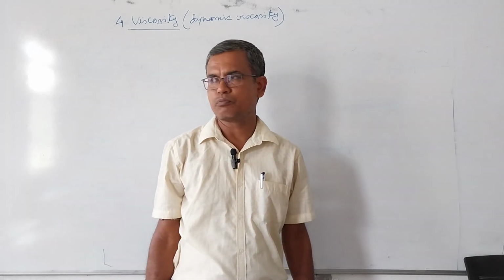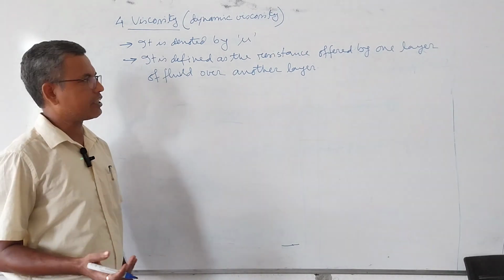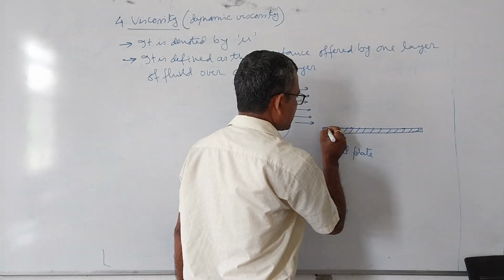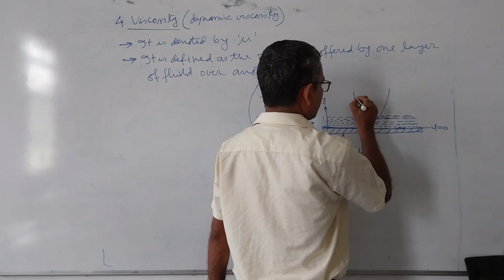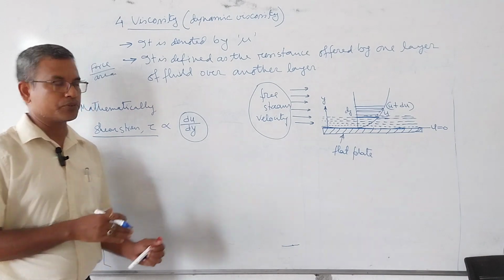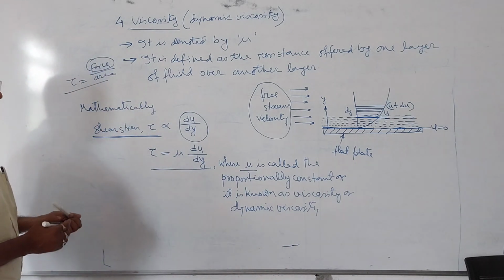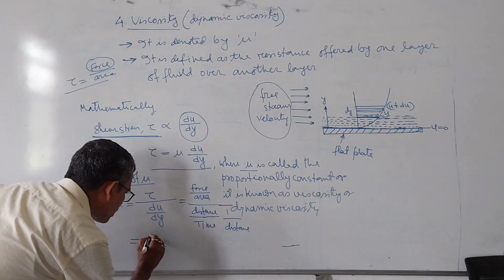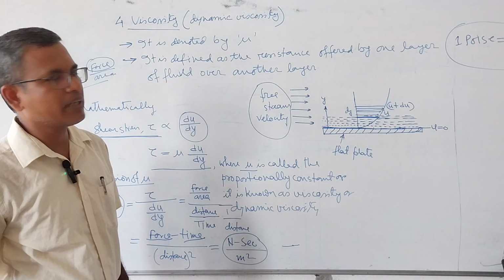Lec-04, Dynamic Viscosity, Fluid Mechanics and Hydraulic Machines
Fluid Mechanics and Hydraulic Machines. Fluid Properties. Dynamic viscosity